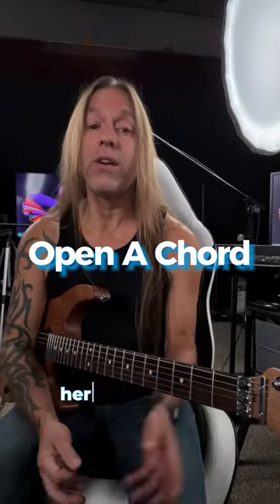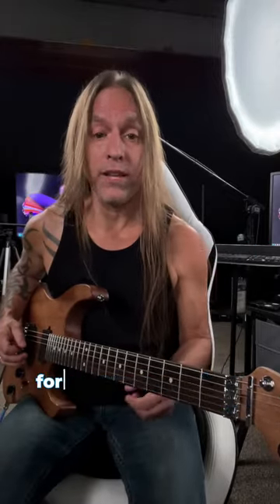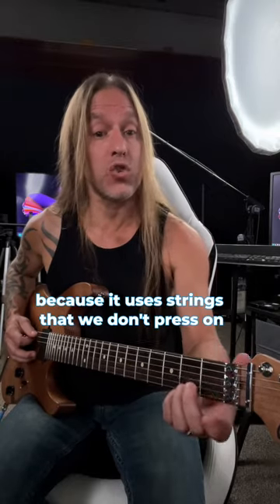Unlock the Magic of the Open A Chord in JUST 60 Seconds! 🔥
Ready to rock your guitar with the Open A Chord? 🎸🤘 Join us for a quick and easy guitar lesson that'll have you strumming like a pro in no time! Let's jam together! 🎶👍